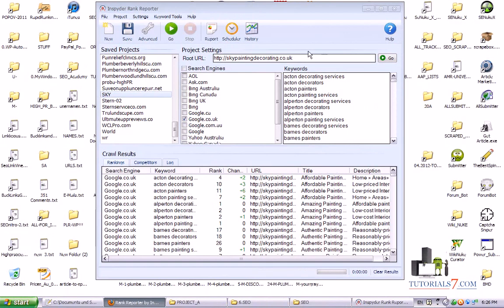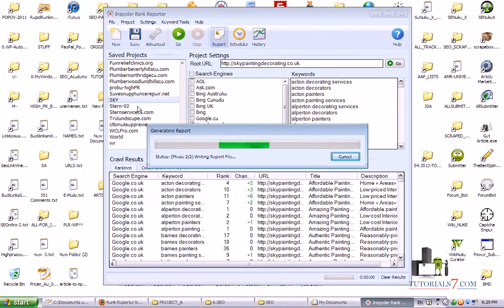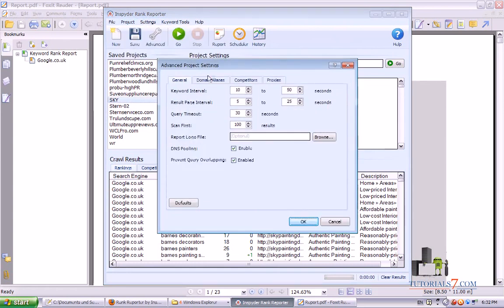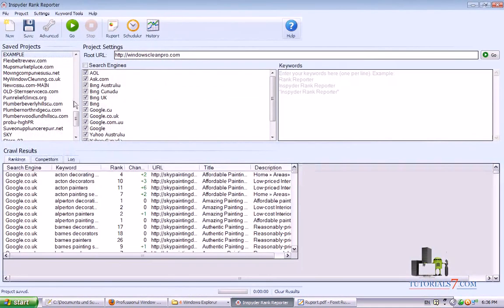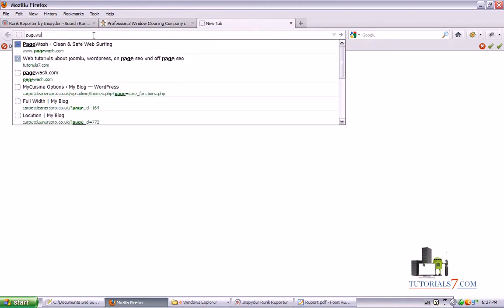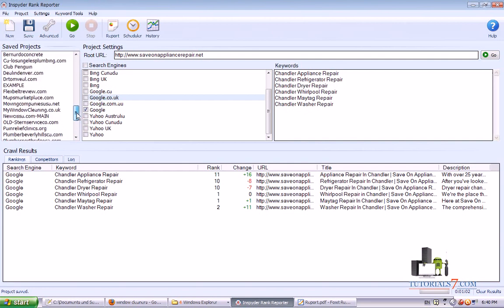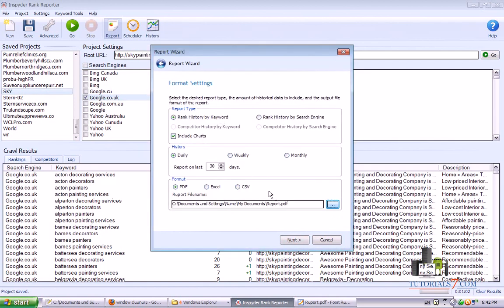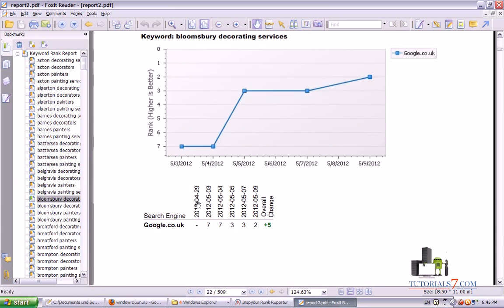Lesson 29 Track your SERPs SEO Tutorials from Alexander Leykov on Vimeo